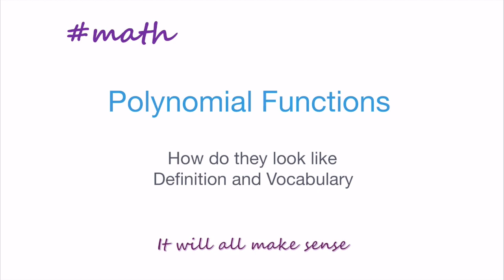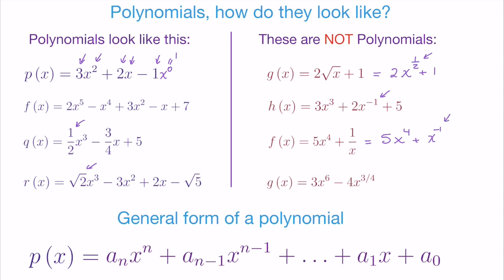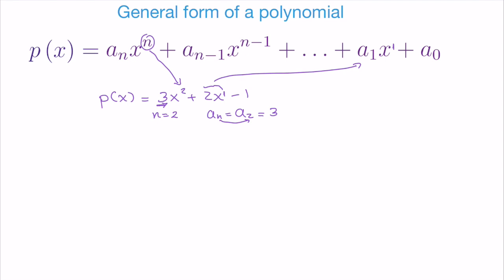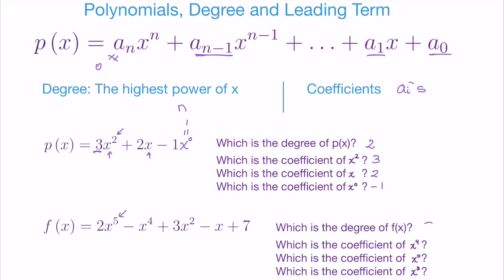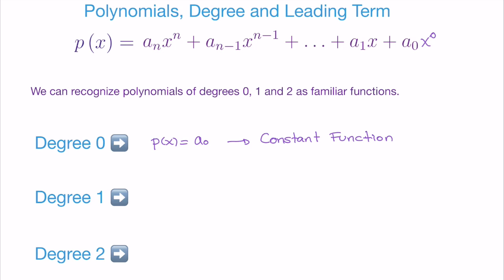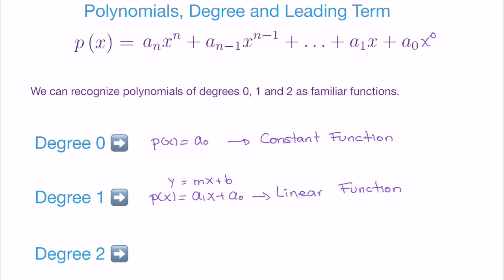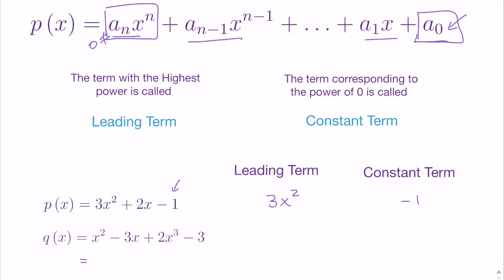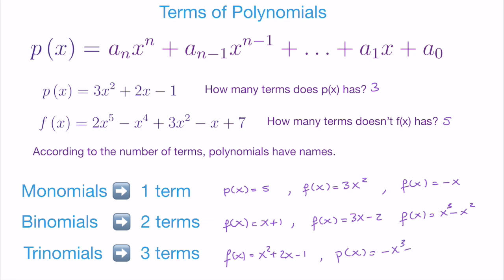Polynomial Functions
We cover the essential vocabulary of Polynomial Functions.